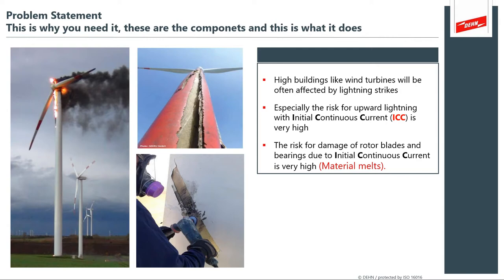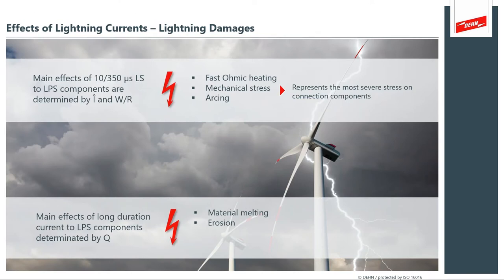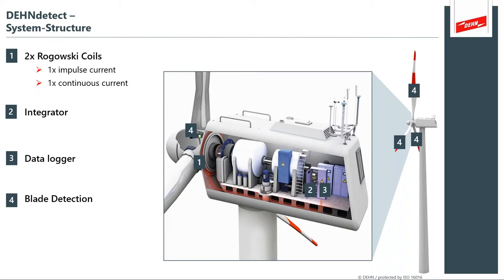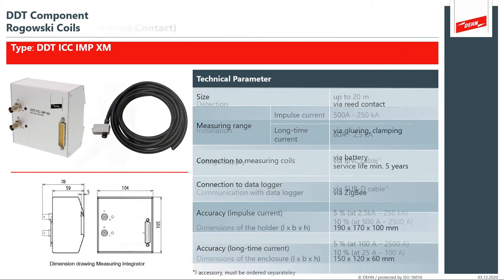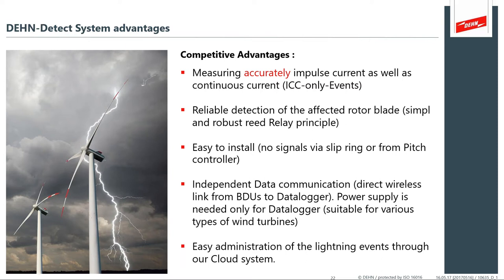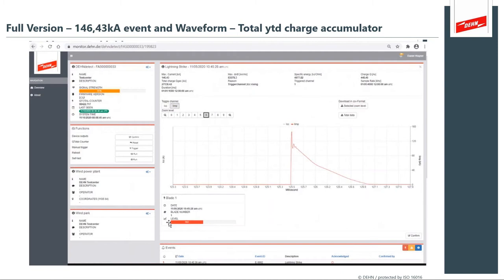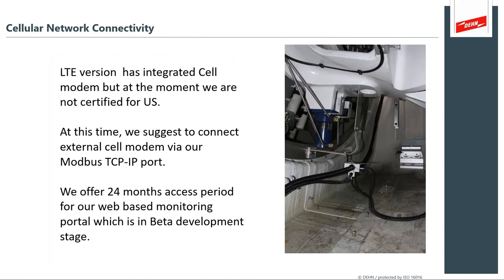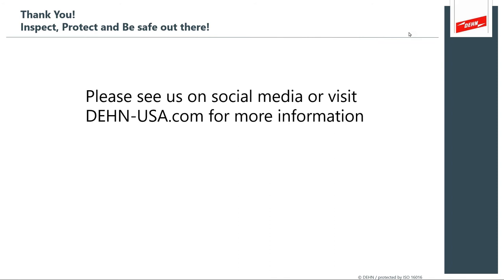Lightning Measurement Systems Online Seminar 12-3-2020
Links for Website and Social Media.